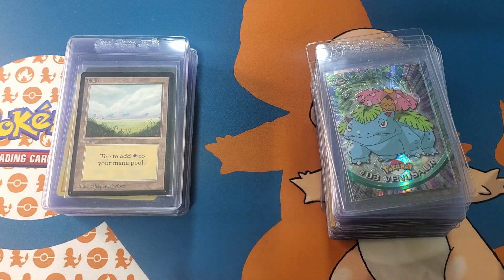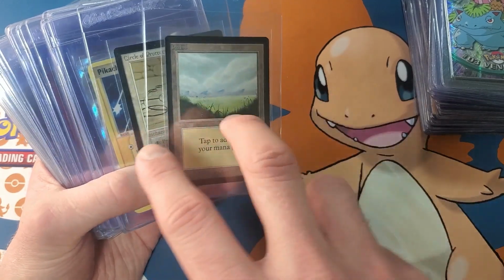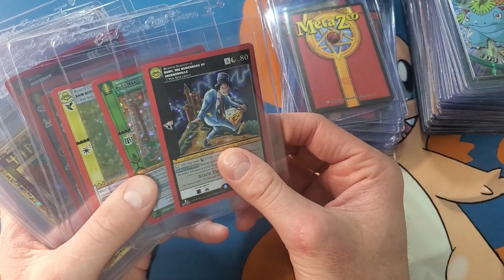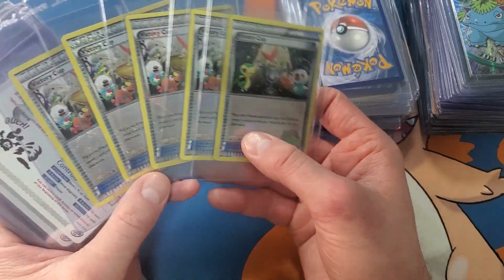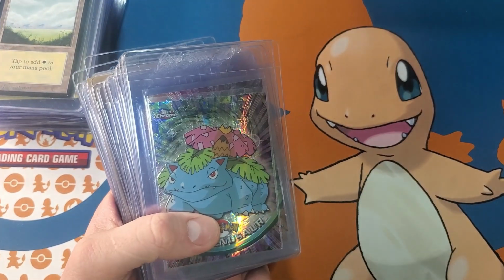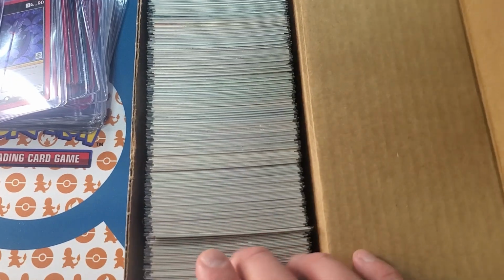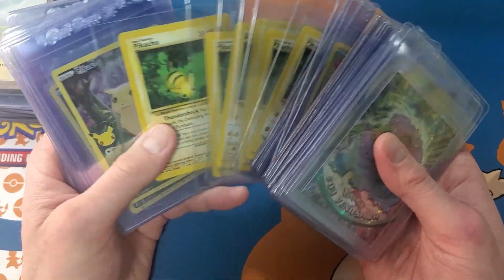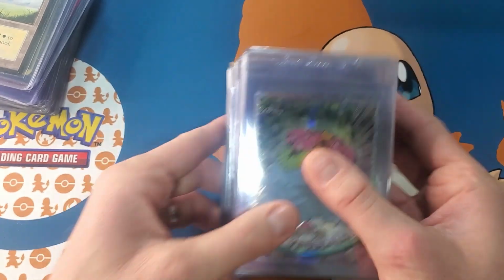CGC Back on the Menu! 100 Pokemon Card Grading Submission with Topps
In this video I show 100 cards I am sending to CGC. My first direct submission in several months as well as a 50 card middleman submission through Polaris Grading. I talk about what I submit directly vs. what I submit to a middleman.

Chapters
0:00 Intro
1:28 Middleman Sub
6:30 Topps Cards Now Graded
8:28 Direct Sub
11:03 Closing

The new home for the Podcast with Old Skool Pokemon!